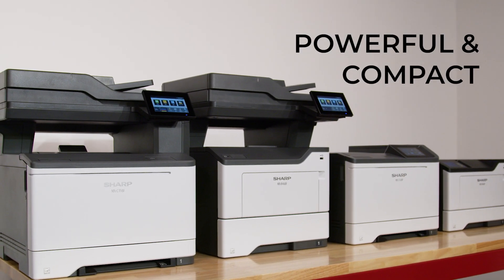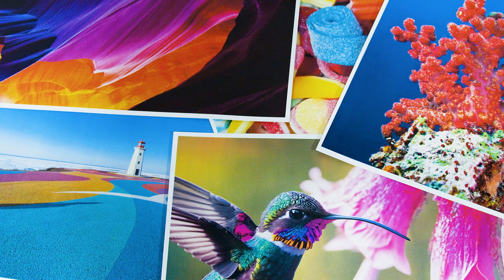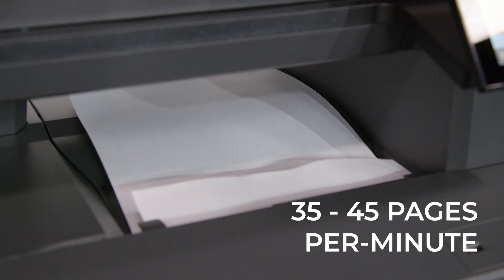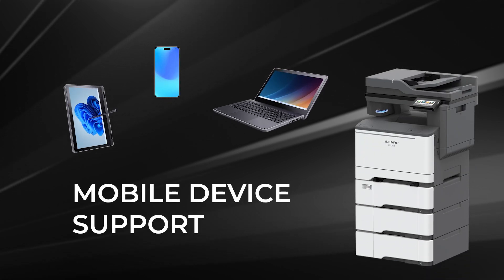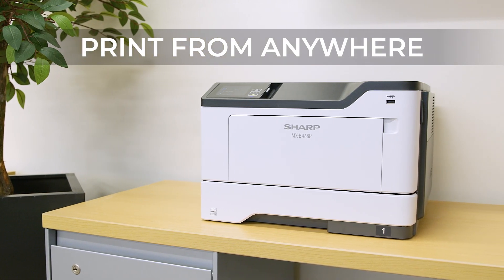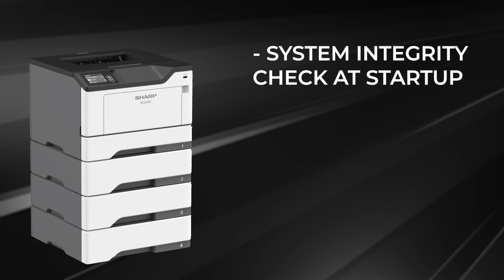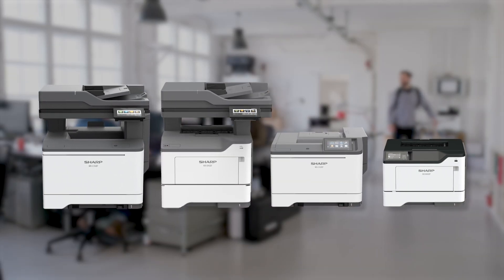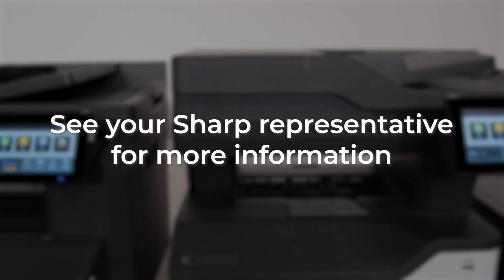Sharp Multifunction Printers: Compact Powerhouse for High-Quality Productivity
Whether in a home office, small business, or larger location, Sharp’s compact and cost-effective printers maximize space and efficiently deliver crisp, high-quality output. These devices, designed for ease of use, feature an integrated touchscreen, mobile and wireless printing, and industry-leading security to safeguard your data.

Contact a Sharp representative today for more info on our new printer series